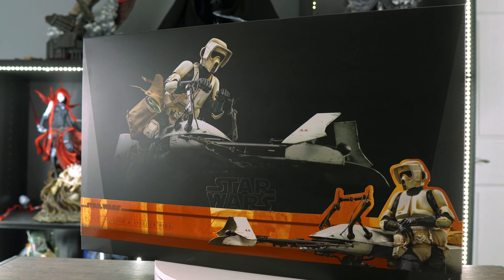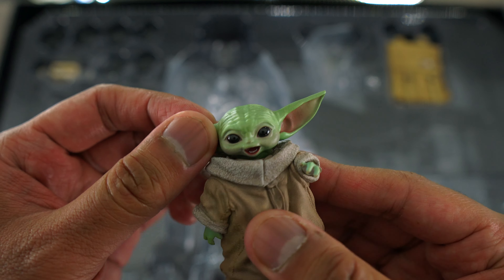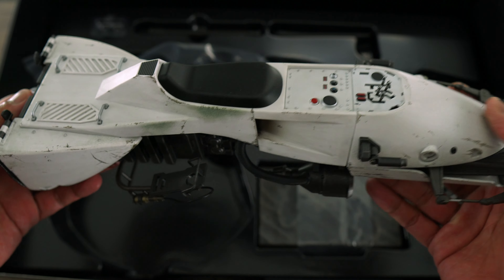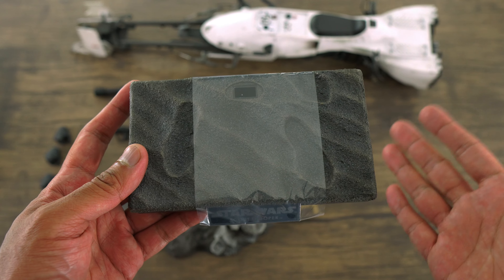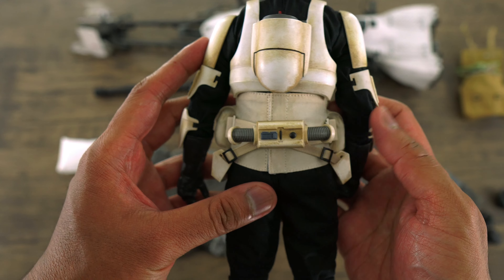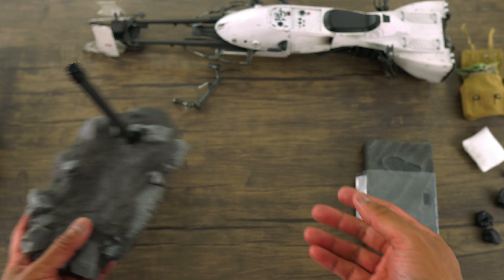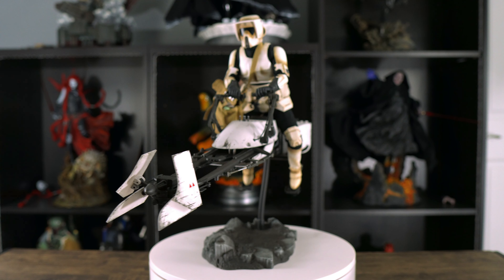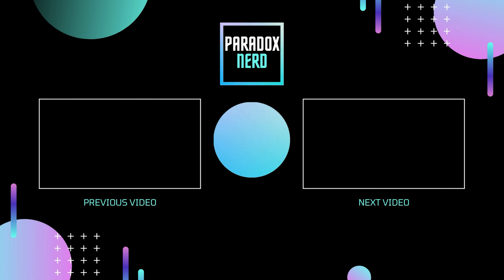Hot Toys Scout Trooper and Speeder Bike Unboxing and Review